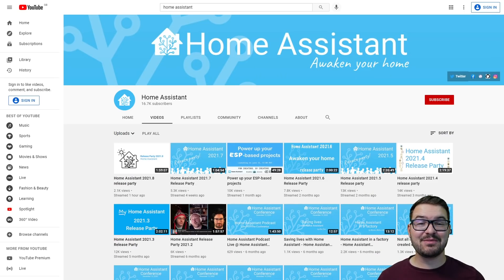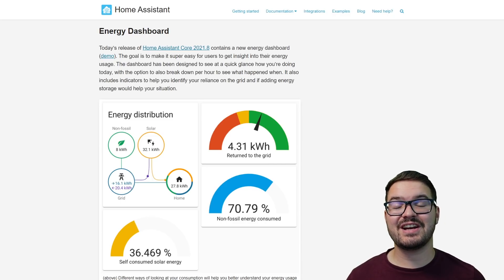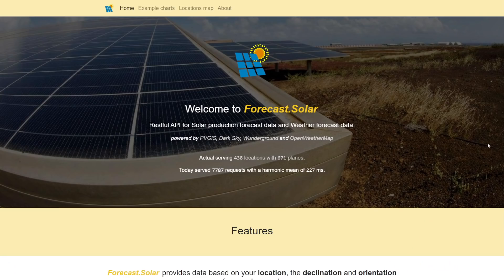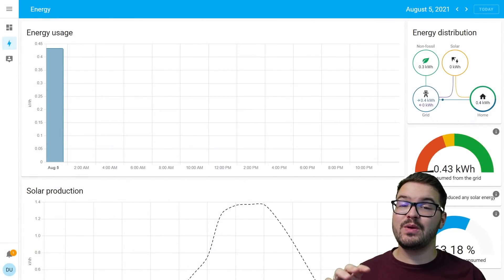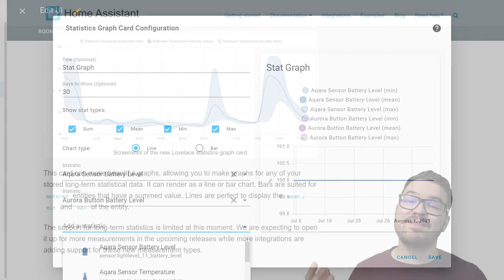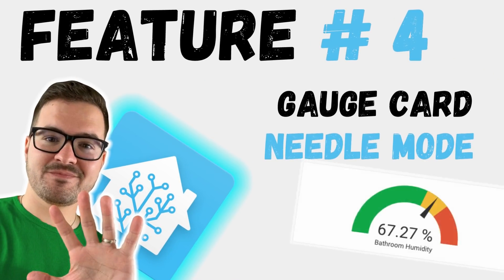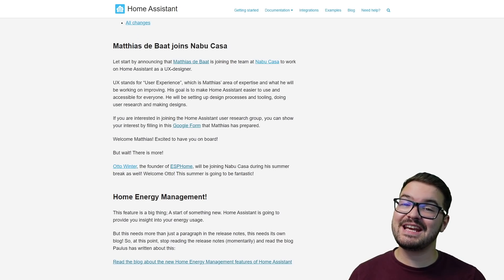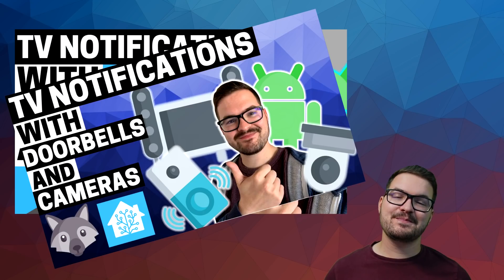5 NEW FEATURES - HOME ASSISTANT 2021.8 (QUICK LOOK)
In todays video we are having a Quick Look at 5 New Features in the Newley released Home Assistant 2021.8 Update. I run through 5 features that I like best in the update and also my favorite new integration in the list.

▬  🎥  VIDEO CHAPTERS:  ▬▬▬▬▬▬▬▬▬▬▬▬▬▬
0:00​​​​ - Intro
0:15​​​ - Where to find update info
1:19 - Feature 1 (Energy Dashboard)
3:20 - Feature 2 (Sidebar View)
4:13 - Feature 3 (Statistics Graph Card)
5:25 - Feature 4 (Gauge Needle Mode)
5:57 - Feature 5 (Nabu Casa UX Designer) - Technically not a feature
6:44 - Feature 5.1 (TV Notifications via GUI)
7:24 - Summary
7:59- Outro